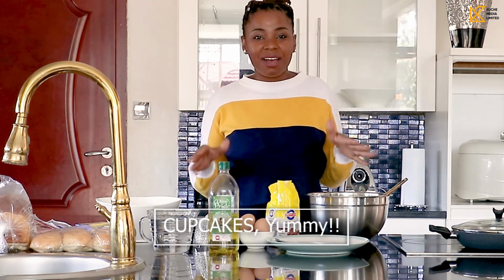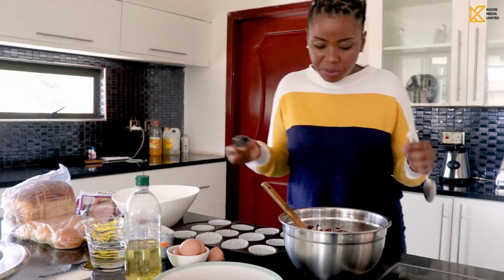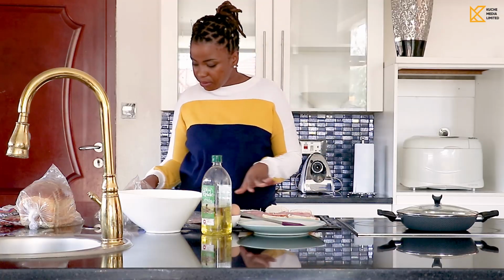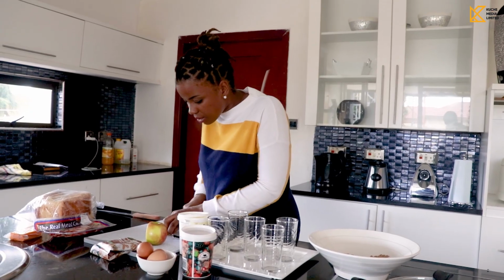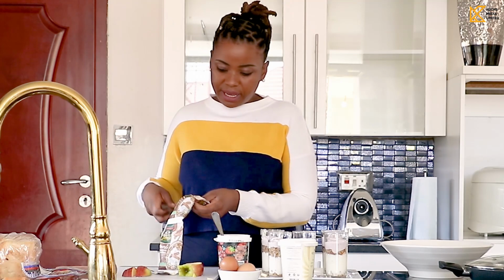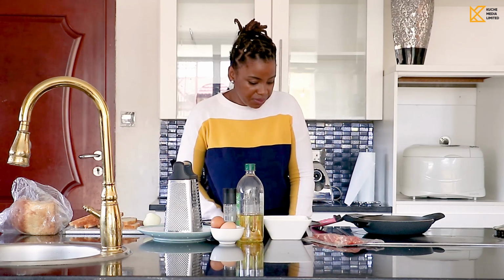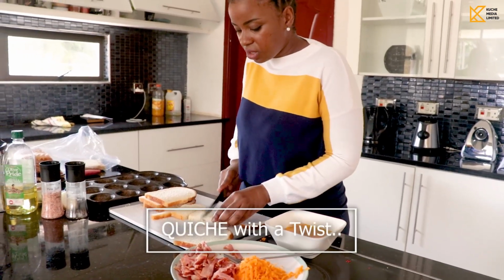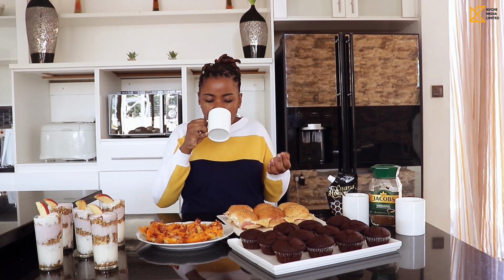BRUNCH IDEAS | 4 EASY DIY BRUNCH RECIPES | SEKAYI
Lets make an easy brunch together!!
In this video I made; chocolate muffins, ham and cheese slides, quiche and granola with yogurt and apple slices